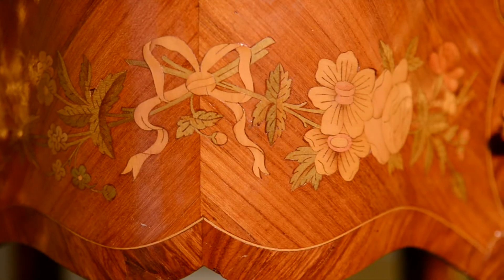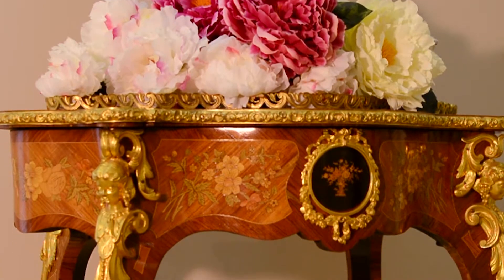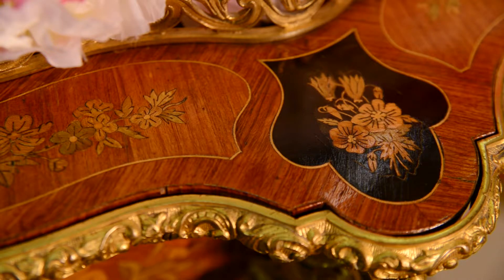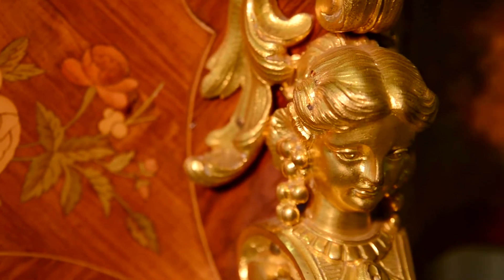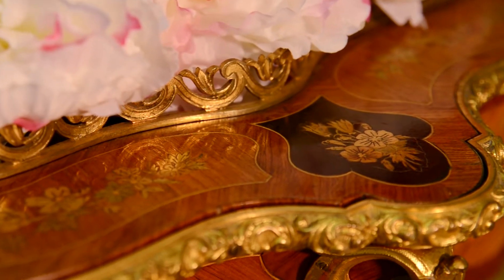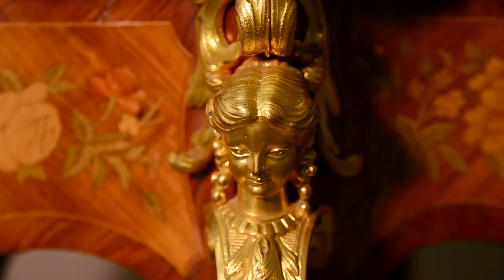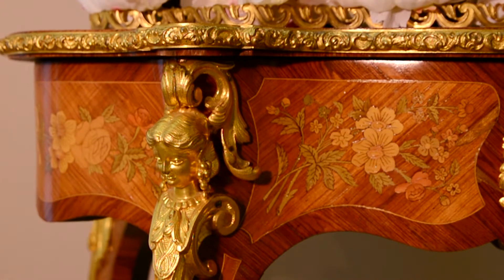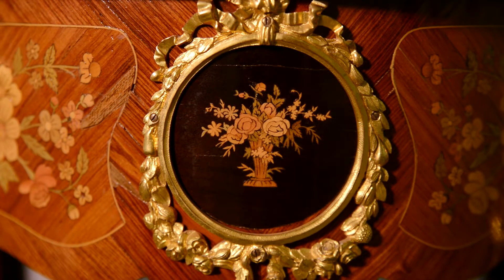Jardiniere in Rococo Style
1850s – 1860s
France (?)
Wood, bronze, velvet; carving, veneering, marqueterie, casting, gilding
Ekaterinburg Museum of Fine Arts